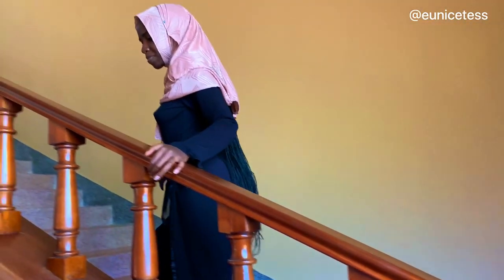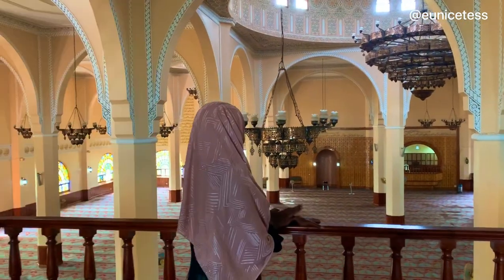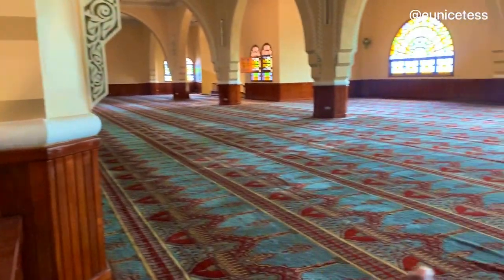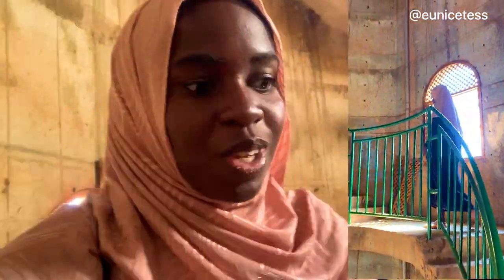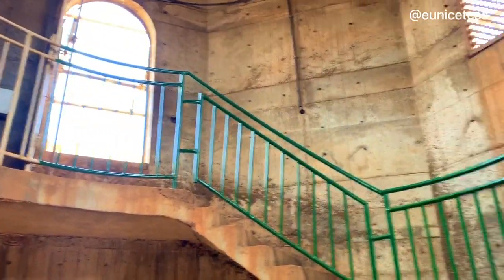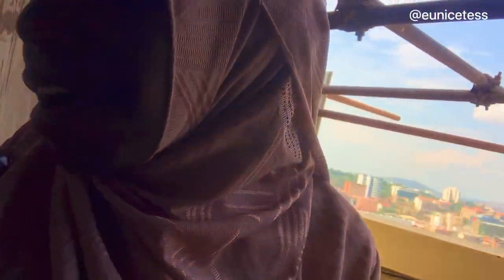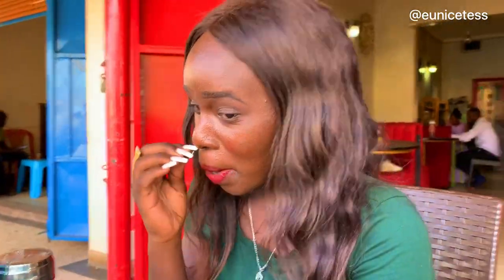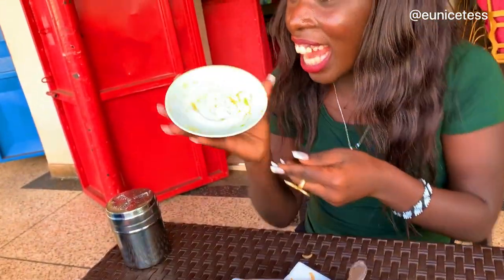Biggest Mosque in EastAfrica | Gaddaffi Mosque 🕌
I visited the Gaddafi/Uganda National Mosque or The National Mosque of Kampala. It is the second largest mosque in Africa after King Hassan Mosque in Casablanca, Morocco. It is located over 12 acres of land at Old Kampala Hill. Previously it was called Old Kampala Mosque which was constructed in 1972. Col. Muammar Gaddafi, former President of Libya financed it in 2004. It was inaugurated and named as Gaddafi Mosque in 2006. It seats up to 25,000 worshipers. The name was changed from Gaddafi Mosque to National Mosque on downfall of Gaddafi in 2013. It is a two storied building with the mosque on the second floor while the ground floor houses the offices. Since it is located on the top of a hill, the mosque can be seen from all over Kampala city. A beautiful view of Kampala city can be seen from the minaret of the Mosque.